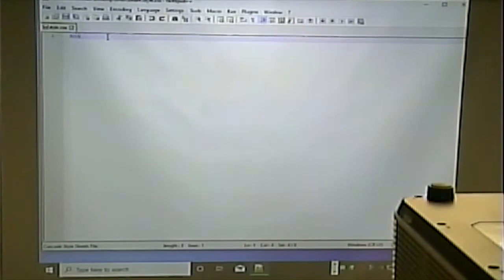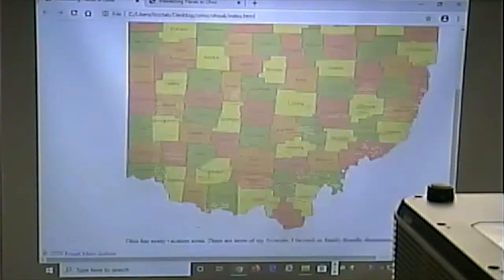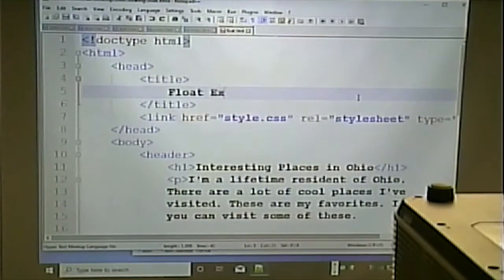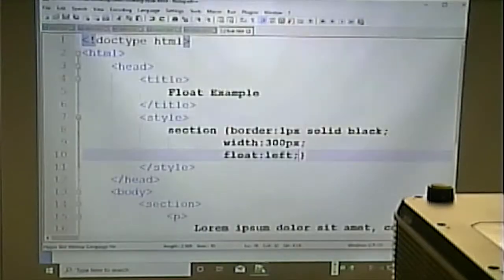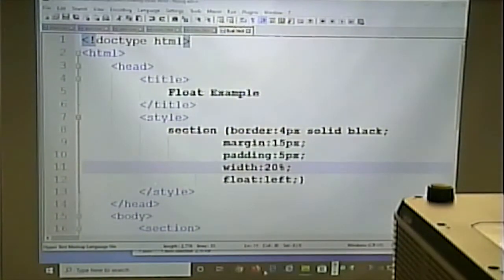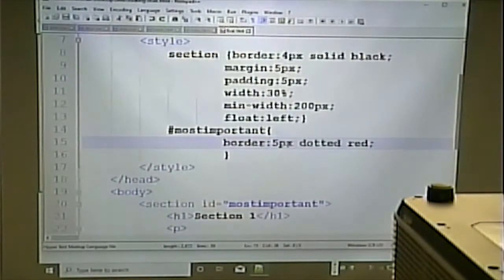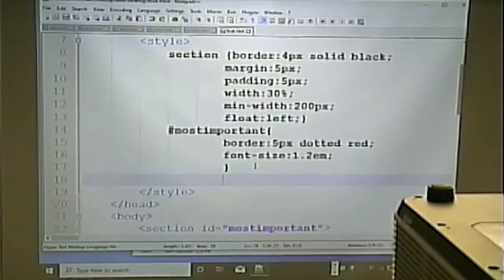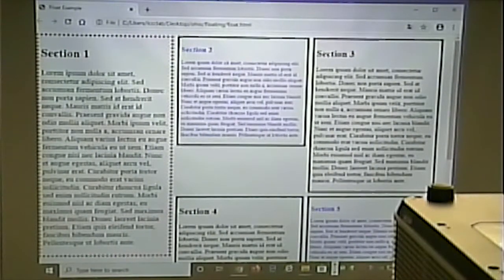CISS216 - Spring 2020 - Web Development - Week 8, Lecture 1 - 3/10/2020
More Prototypes. CSS Floating